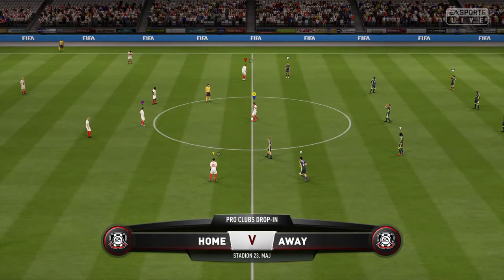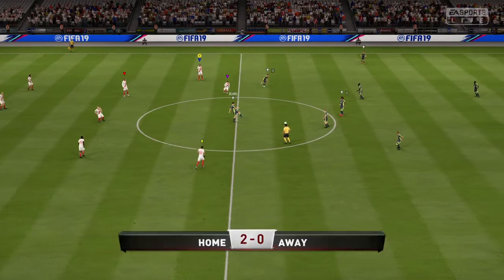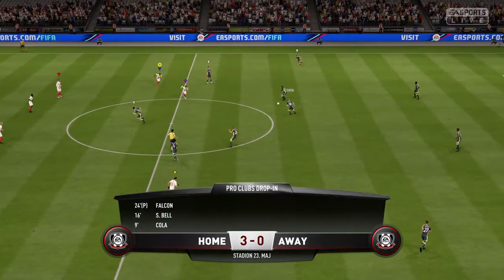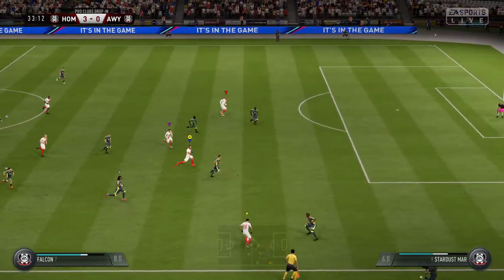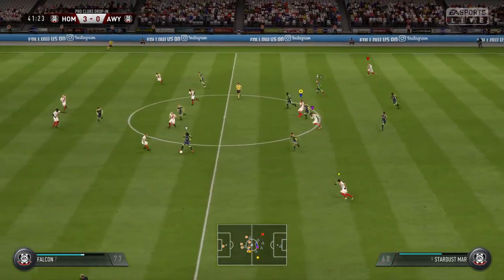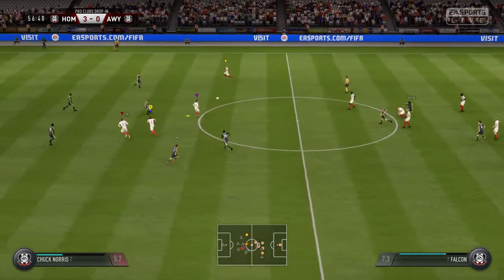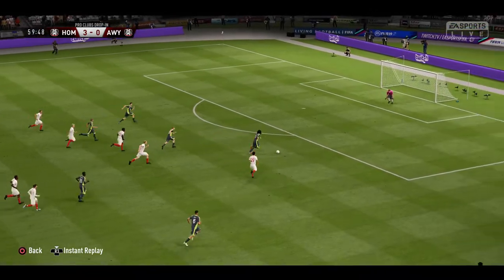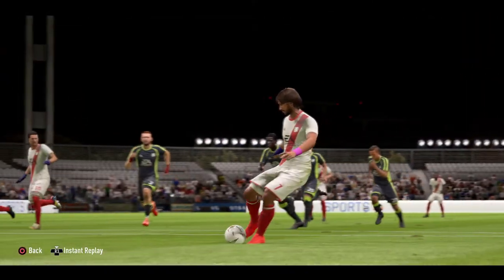FIFA 19_Falcon's football legacy